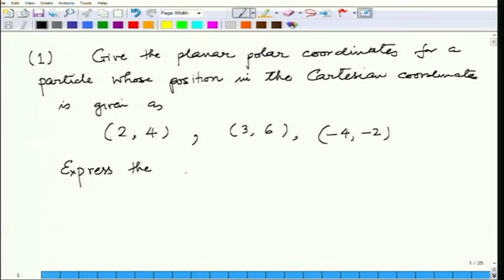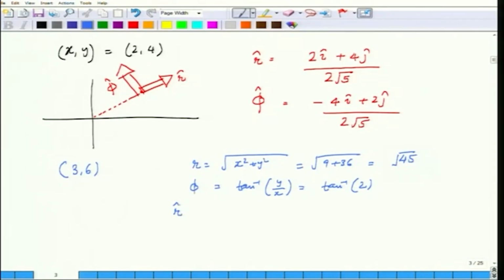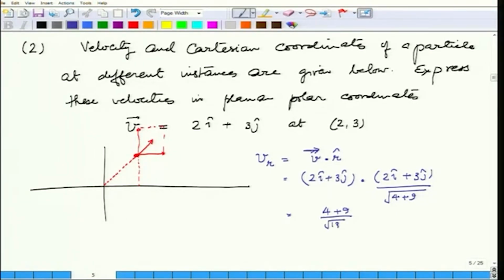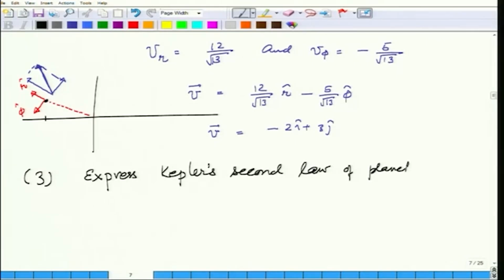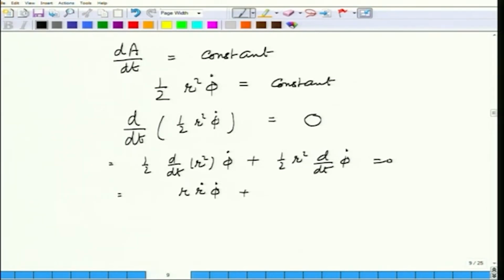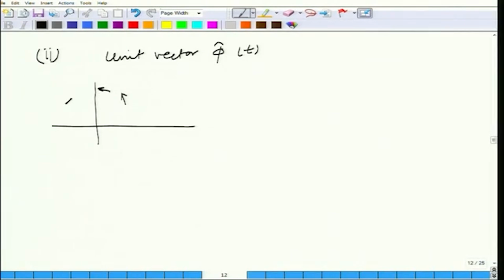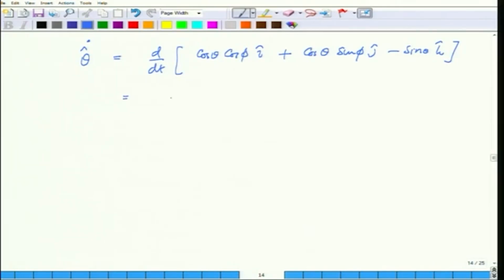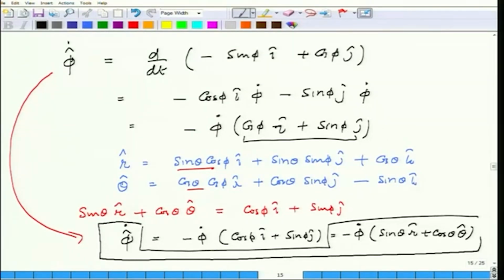Using planar polar, cylindrical and spherical coordinate systems: solved examples